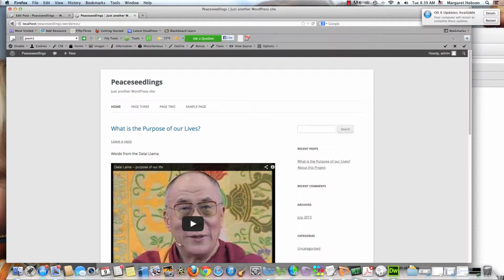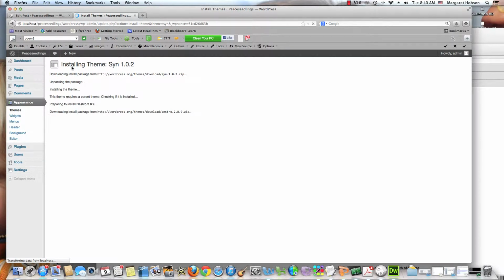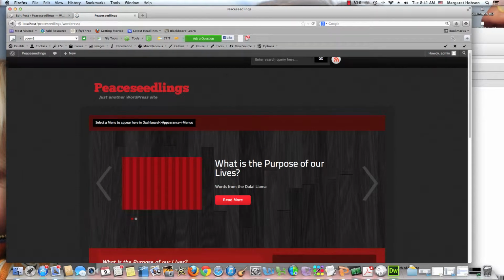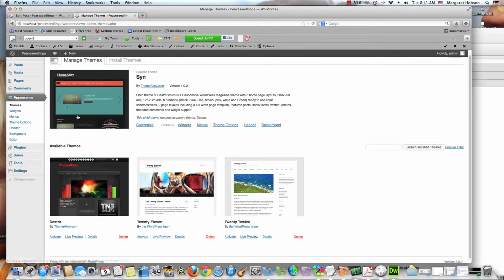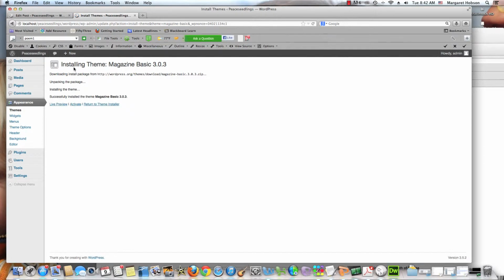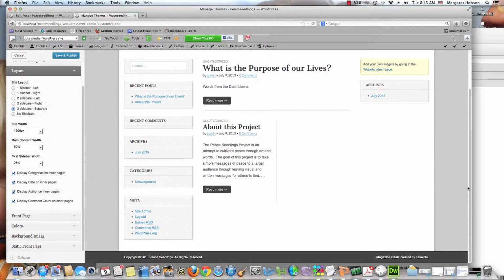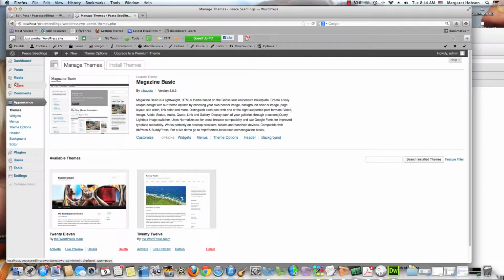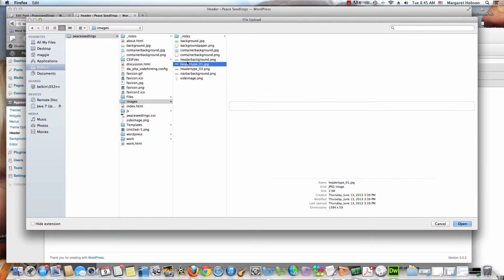Creating Themes in WordPress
In this video I will show you how to create and edit themes in WordPress.